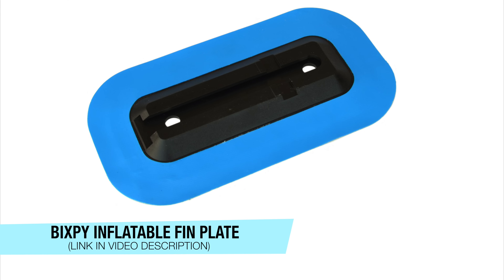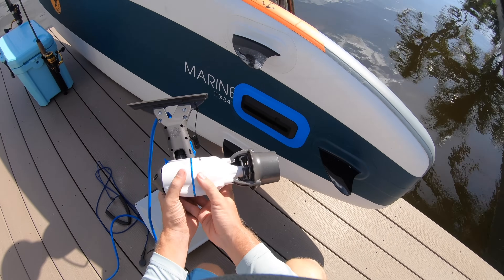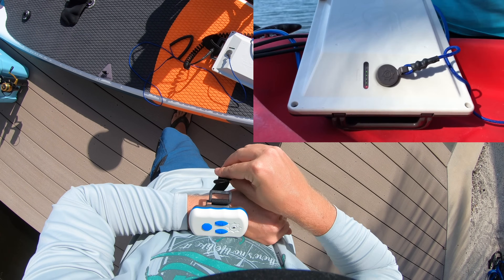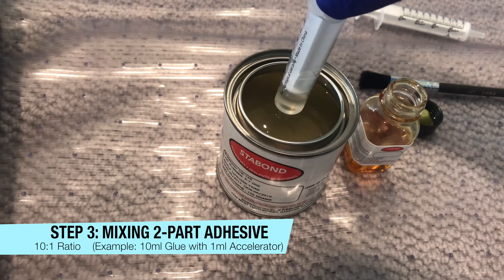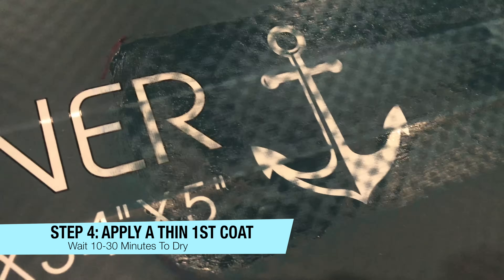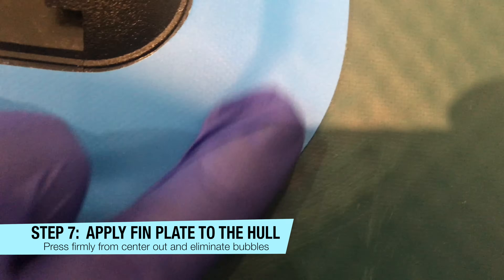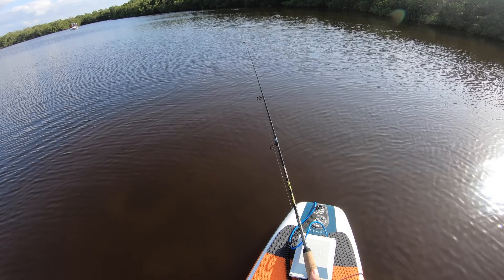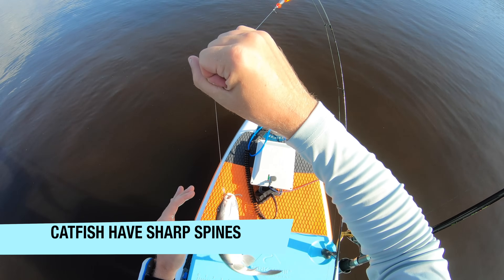Motorized Paddle Board (iSUP) - Fin Motor Mount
Shop Complete Kits (Motor/Battery/Mount)

*Bixpy Parts Used*
Bixpy Fin Box & Fin Adapter
Stabond 2-Part Adhesive For Inflatable Fin Box Mount

Tools Used
Two 10ml syringes (available at pharmacies or online)
Mixing Dish (use lid if mixing large batches of adhesive)
180 grit sand paper (optional)

Speed & Performance
Varies based on watercraft hull design
Speeds up to 6mph
Battery life up to 7hrs on lower speeds and 75min on high speed

0:00 Introduction
0:13 BIXPY INFLATABLE FIN PLATE
2:59 STEP 1: MARK PLACEMENT
3:09 LIGHTLY SAND BONDING SURFACES
3:21 MIXING 2-PART ADHESIVE
4:07 APPLY A THIN 1ST COAT
4:32 MIX 2ND BATCH OF ADHESIVE
4:44 APPLY 2ND THIN COAT
8:11 SPEED & BATTERY PERFORMANCE